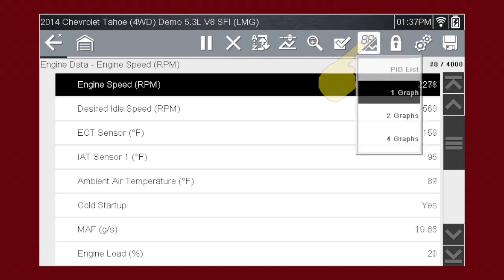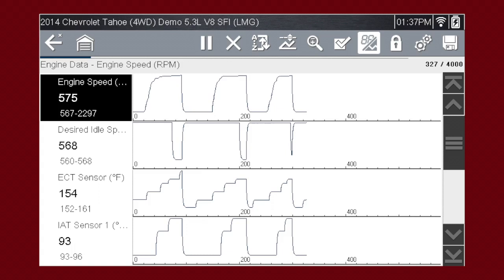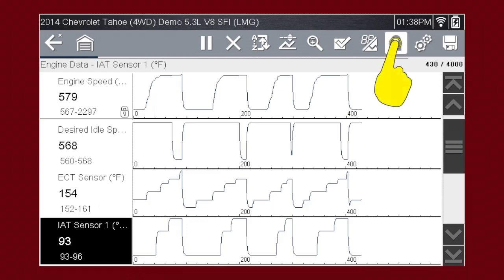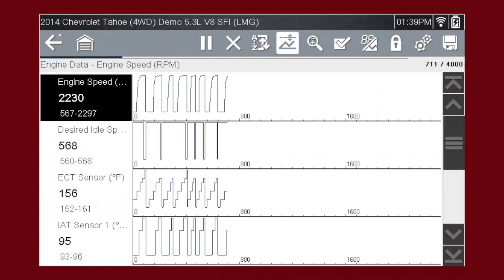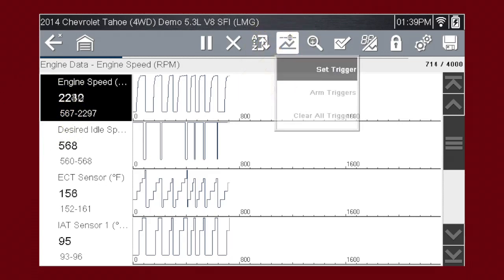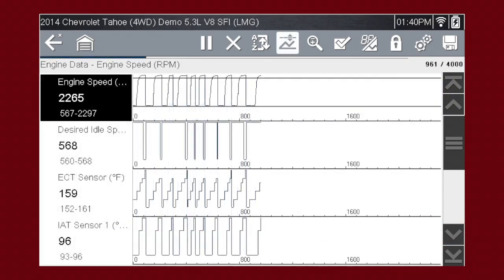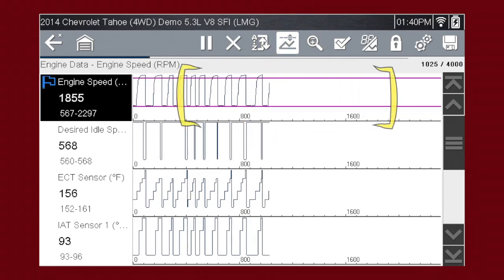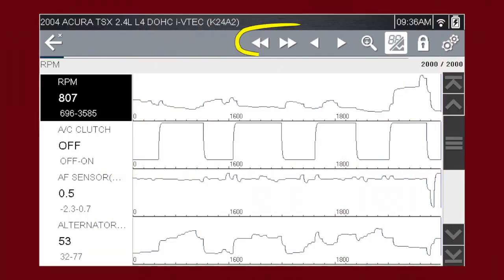Scanner Data in Graphing View: TRITON-D8® (Pt. 5/13) | Snap-on Training Solutions®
The Scanner Data provides a clear glimpse of automotive diagnostic data such as: Engine Speed (RPM), Desired Idle (RPM), IAC Position, Intake Air, and many more vehicle functions.